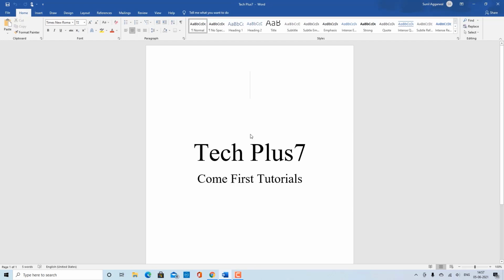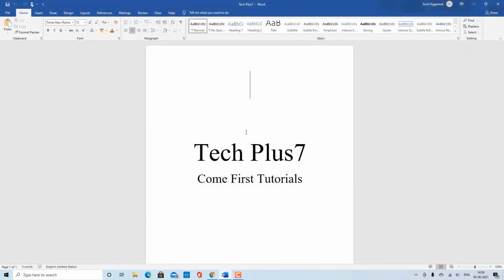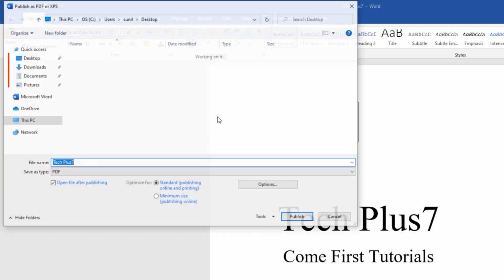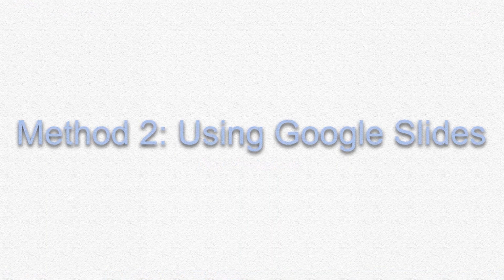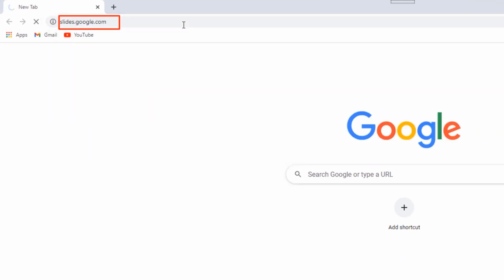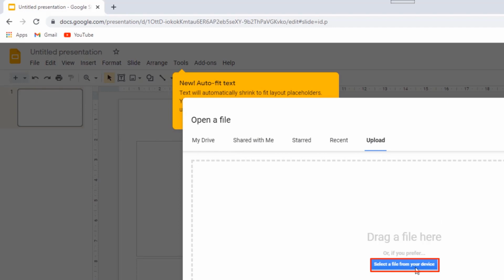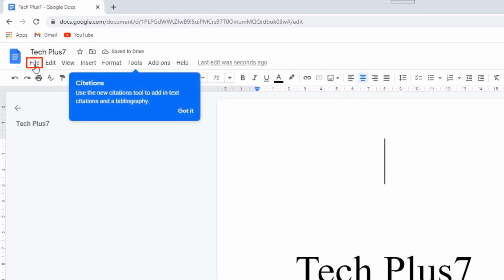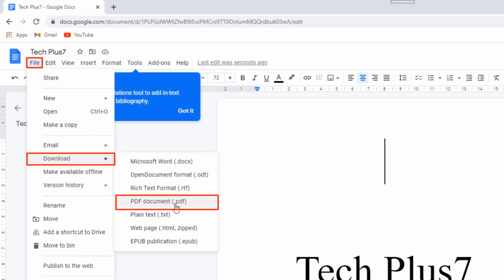How to Convert Word File to PDF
In this tutorial, you will learn how you can convert a Word file to PDF. Converting Word document to PDF can come in handy when you want to send your document to someone who does not have Word installed.

Method 1: Using Word

1. Click “File” tab.
2. Click “Export”.
3. Click “Create PDF/XPS”.
4. Choose a location to save the PDF file.
5. Give a name to the PDF file in the “File name” text box.
6. Click “Publish”.

Method 2: Using Google Slides

1. Go to slides.google.com and log in.
2. Click on the plus icon.
3. Click “File” menu and click “Open”.
4. Click “Upload” tab.
5. Click on “Select a file from your device” and select the document you want to convert to PDF.
6. Click “File” menu, click “Download” and click “PDF Document”.
That’s all!